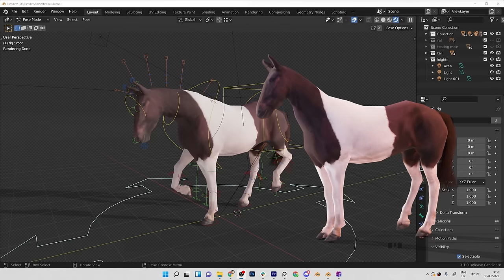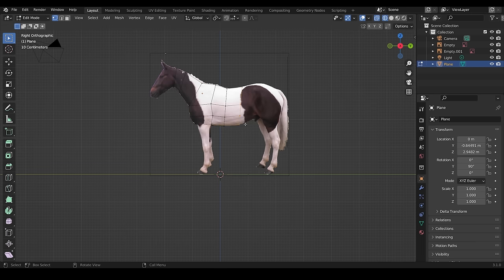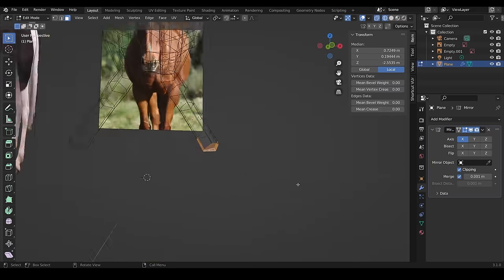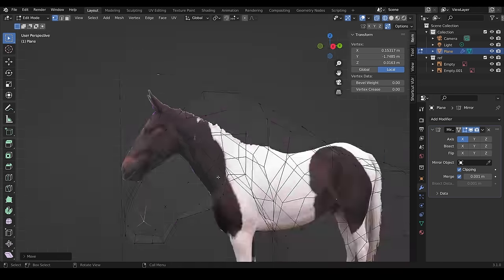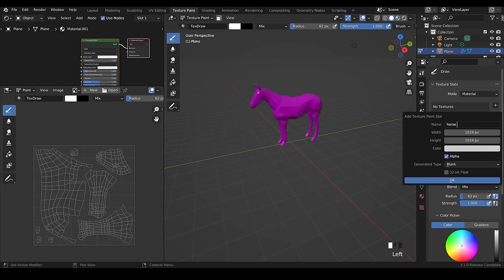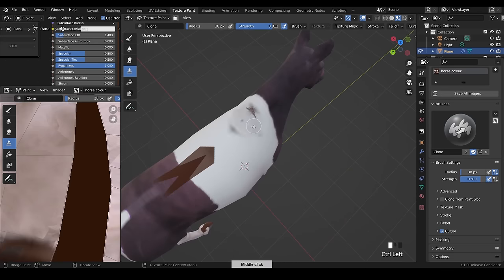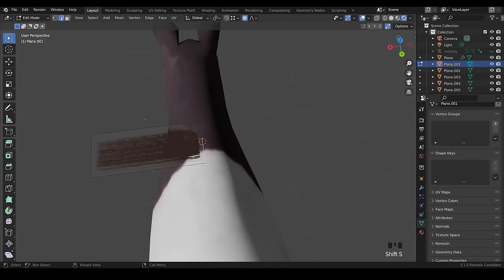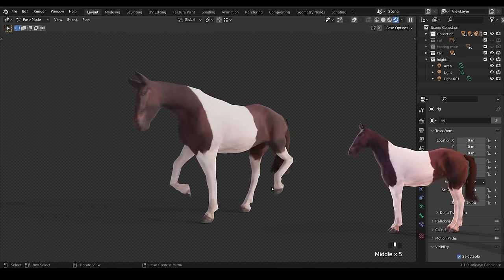Make Animals In Blender 3 - The Easy Way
In this video i show you how you can make fairly convincing animals in the quickest way possible that are fully rigged and game ready.

Learn How to make characters like this with my Blender courses all only $15 (plus local taxes)

1:06 - How to insert background images
1:20 - Tracing animal - make low poly animals
2:10 - Bulk out
3:20 - Legs
6:02 - Unwrap - Learn more about unwrapping
7:01 - Texture Painting - beginners guide
7:20 - Stencils - Guide to using stencils
8:26 - Clone brush - quick tip video to come
9:15 - Rigify
9:36 - Hair cards
11:10 - Rigify 2

recommended graphics tablet:
Display Tablet
my choices:_
Display Tablet
XP Pen pro 16 - 22
Graphics Tablet
Wacom one